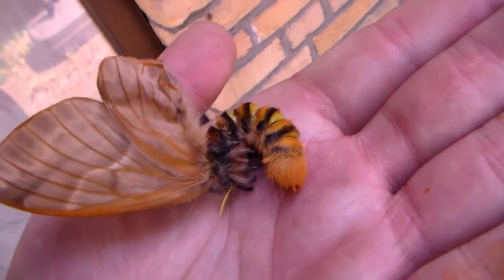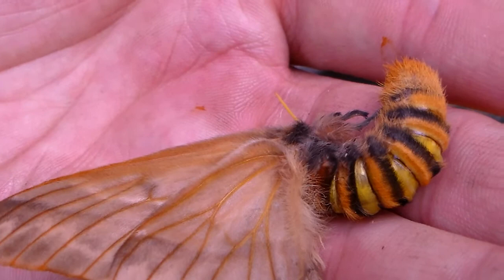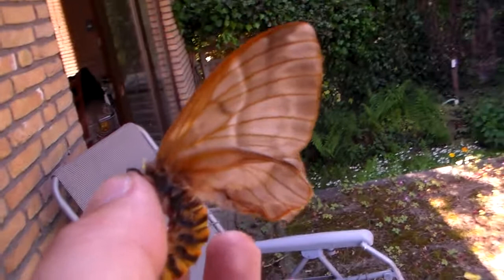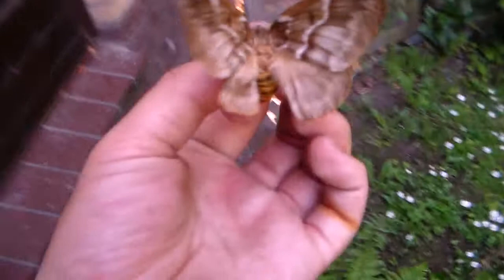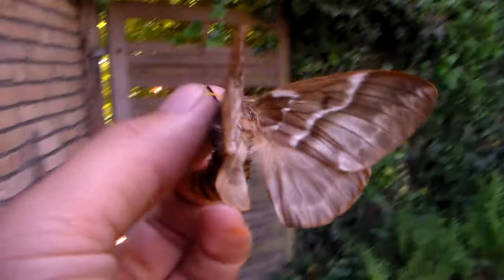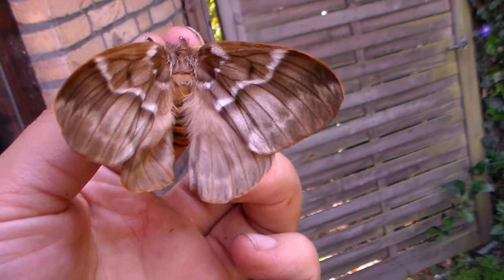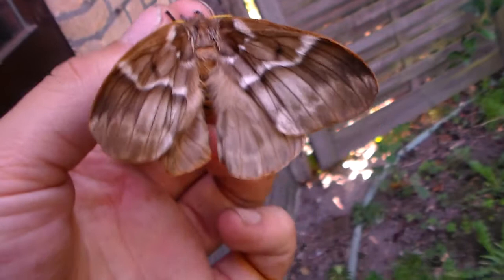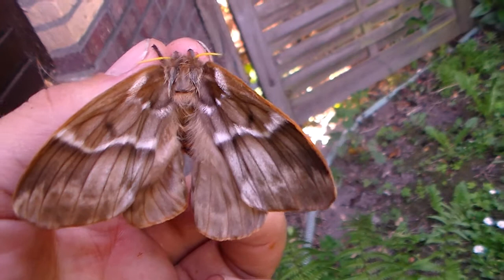Interesting big fat moth! Lemaireodirphia albida (big female) and short update